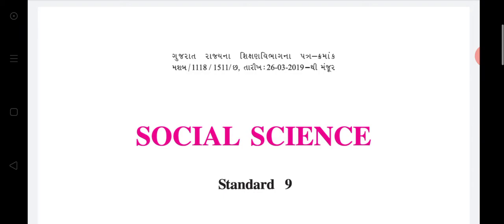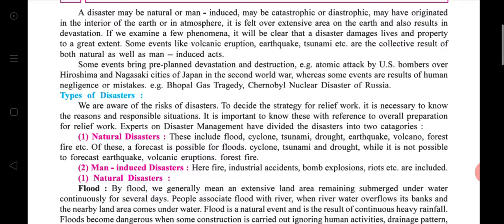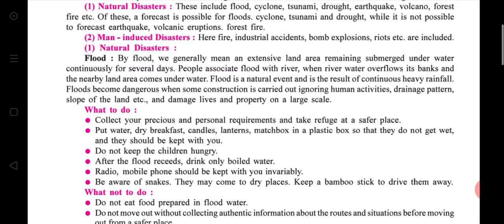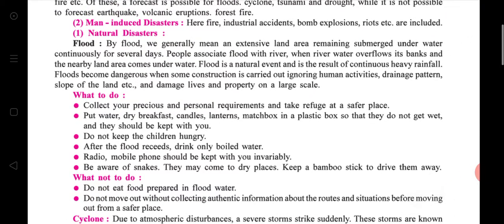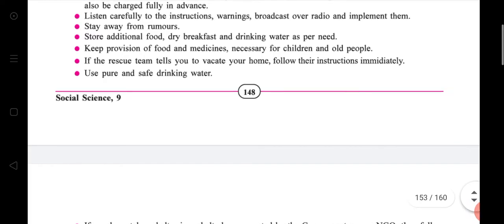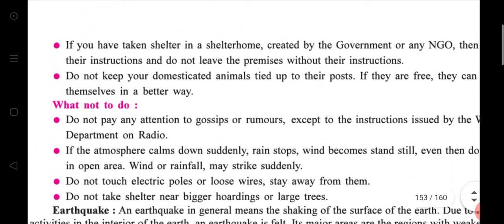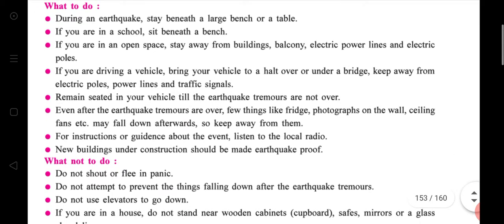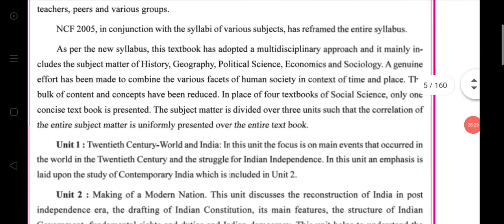Std 9... Social Science... Chapter 20... Lecture 1